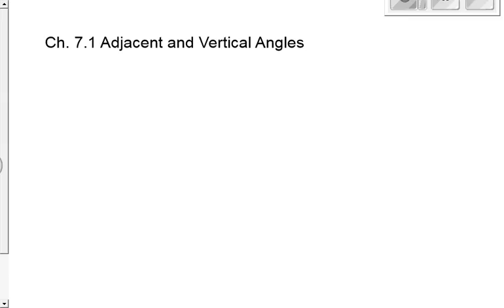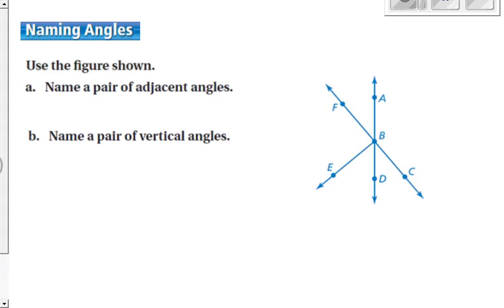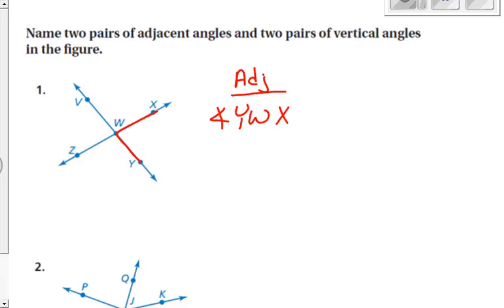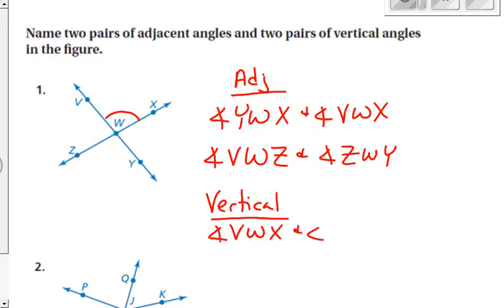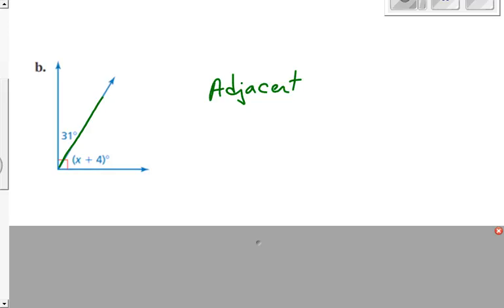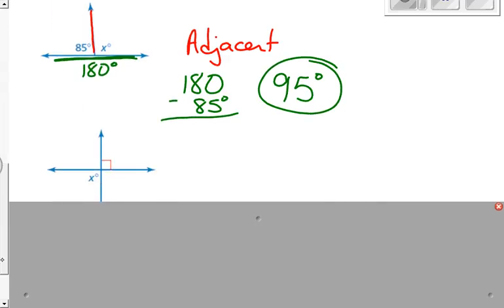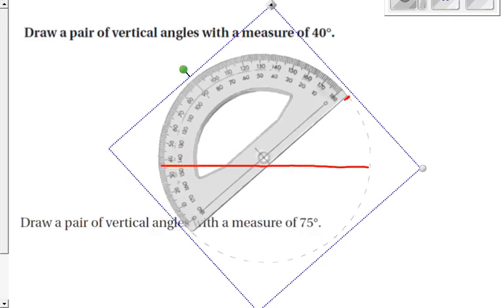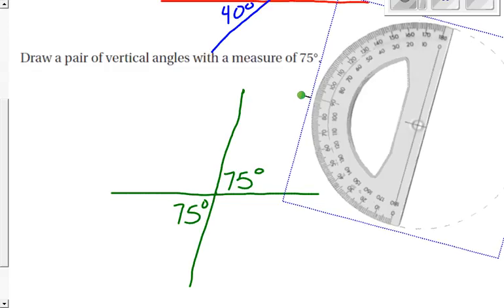Ch 7.1 Big Ideas Red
Adjacent and Vertical Angles